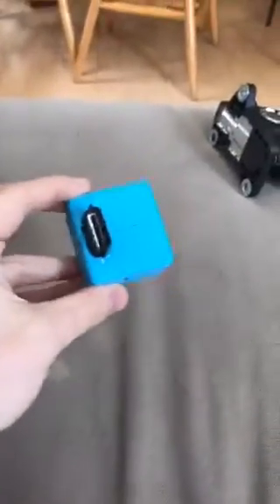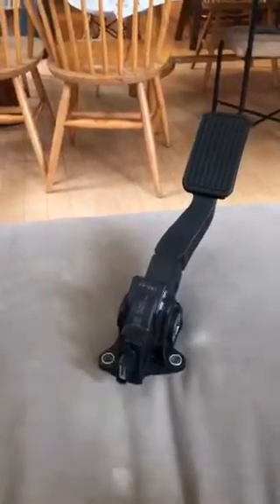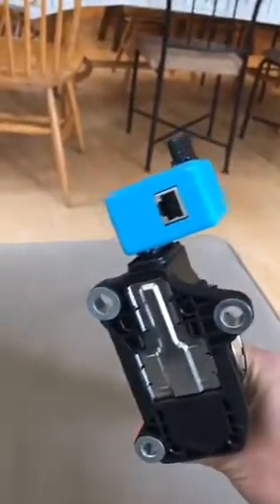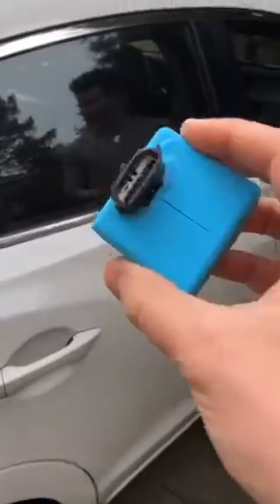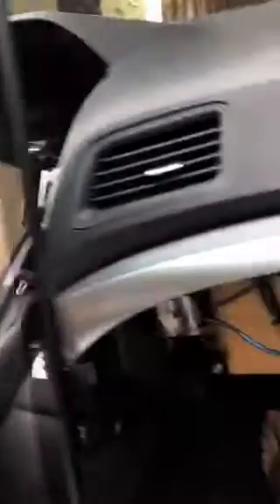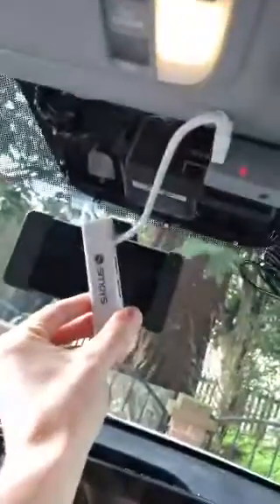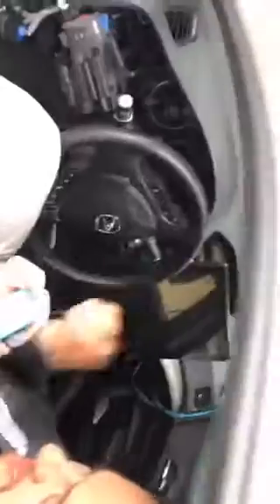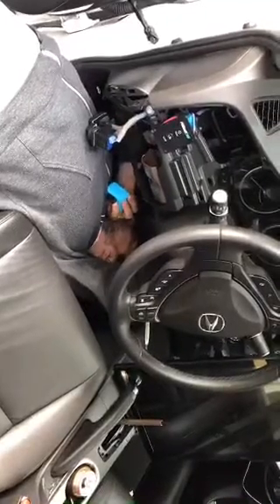comma ai comma pedal!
Date of stream 2 Mar 2018.
George Hotz and comma.ai team.

Is my car supported?